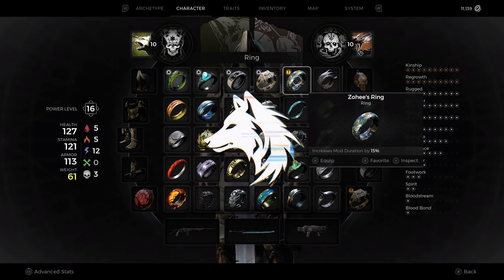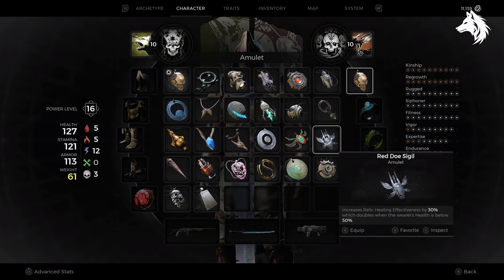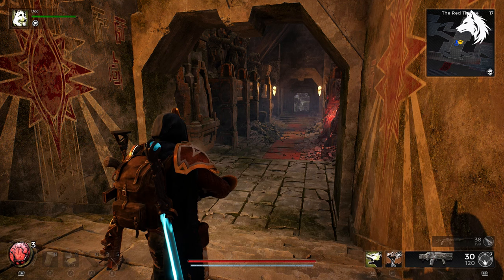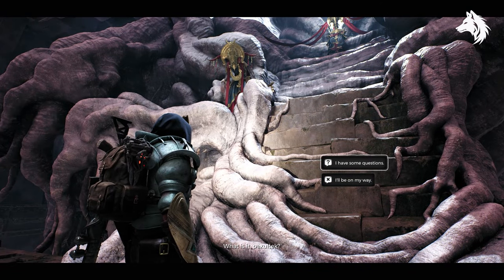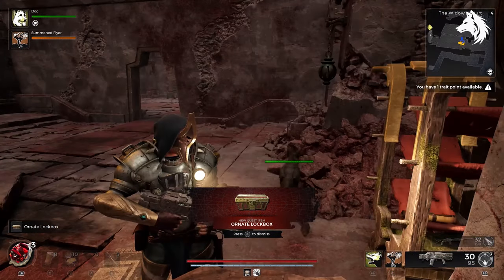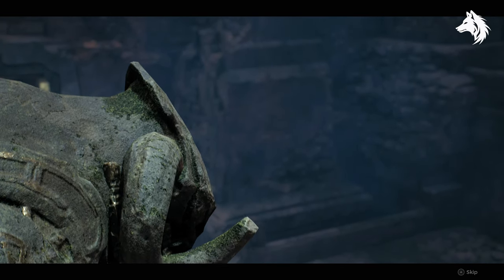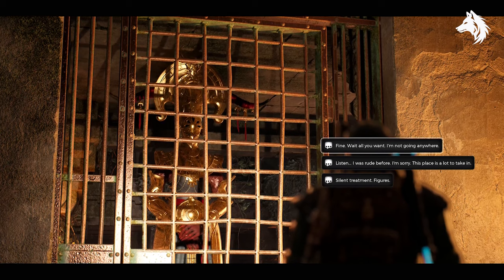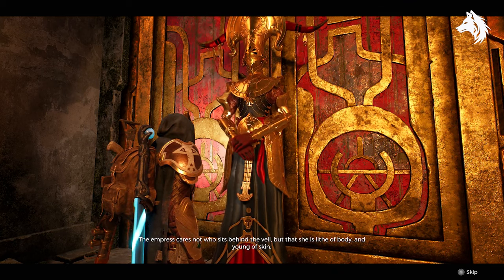Remnant 2 How To Get Zohee Ring & Red Doe Sigil (Red Throne Room Secrets) Remnant 2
The location of all secret rings, amulets and relics in the red throne room area of Yaesha in remnant 2.

Timestamps:
Seal of The Empress 0:46
Red Doe Sigil 0:59
Burden of The Rebel 1:11
Zohee Ring 1:27